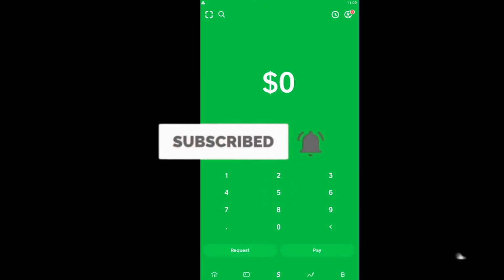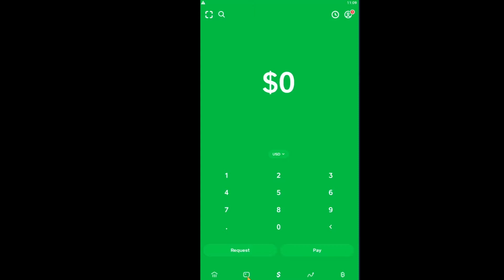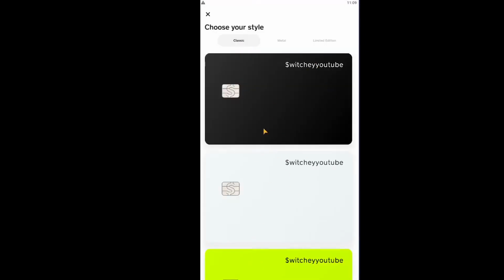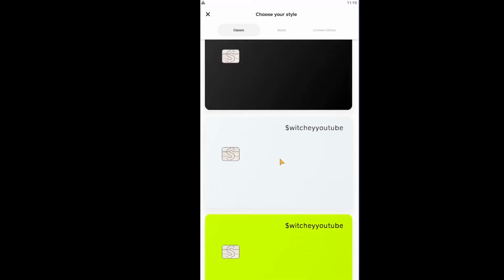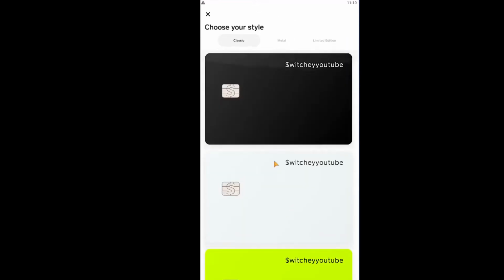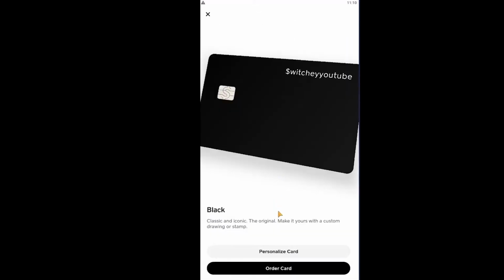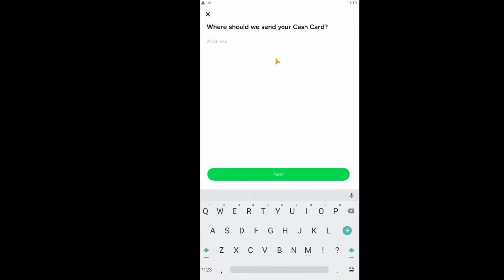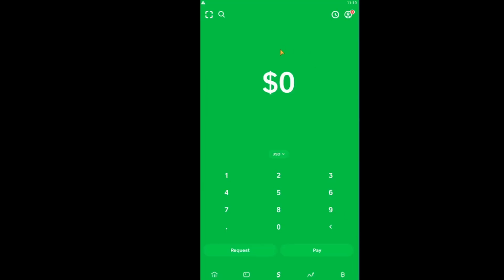Cash App: How to Order Cash App Card | Purchase Cashapp Card 2022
Confused about how to order Cash App card? This video explains the exact steps on how to order Cash App card. Make sure you watch the video till the end to learn it in much detail. After you open your cash app, you want to click on this little card-looking icon at the bottom of your screen. Once you're over here. To get a free cash card, go here. For some designs, you need to pay an extra charge. So I'm gonna click on the order card now.